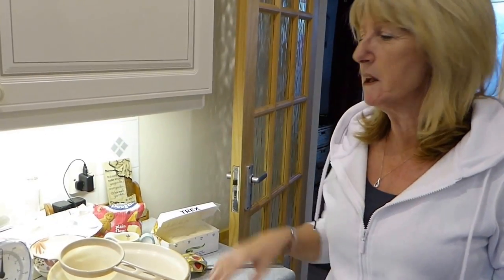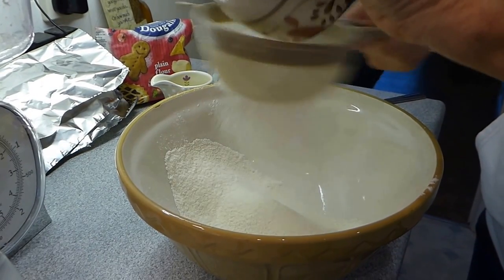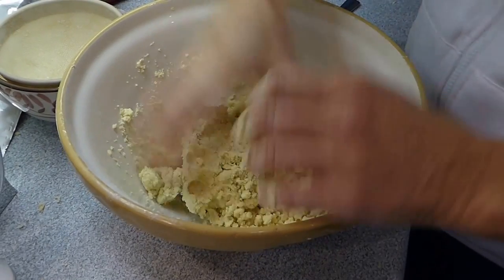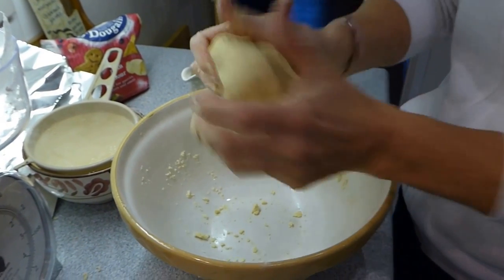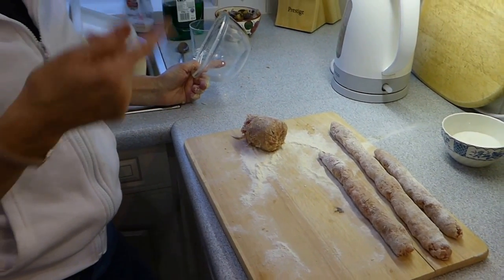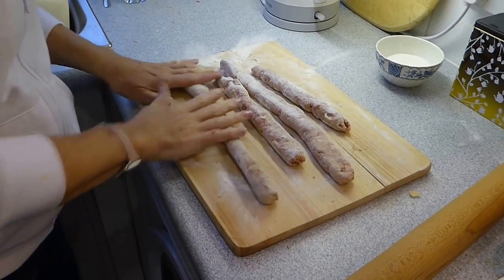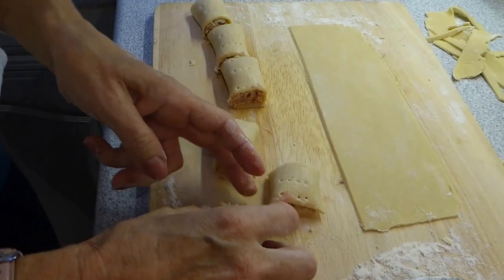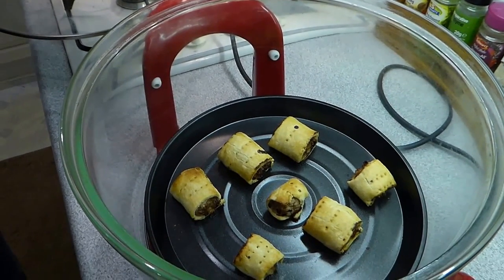How to make and bake shortcrust pastry sausage rolls in the Halogen oven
I'll go through this recipe for making the perfect sausage rolls using the Halogen oven. I'll show you how to make the perfect short crust pastry and how to make the sausage rolls and then cook them in the Halogen oven.
You can buy your Halogen oven here through our Amazon
If you like this video please share the link with your friends